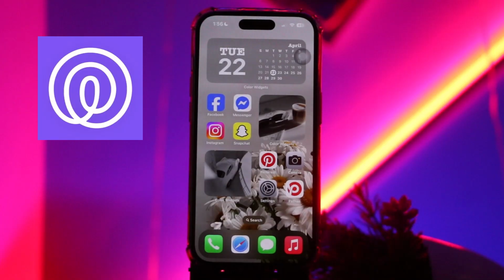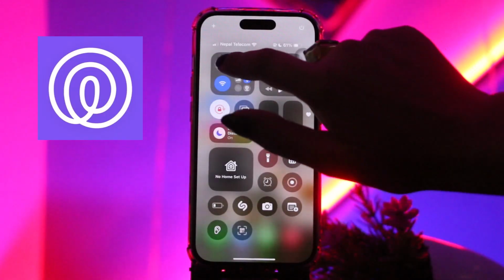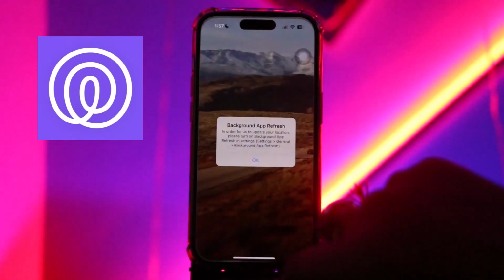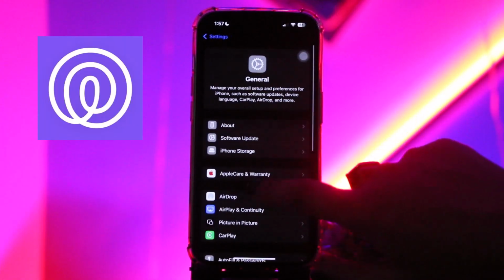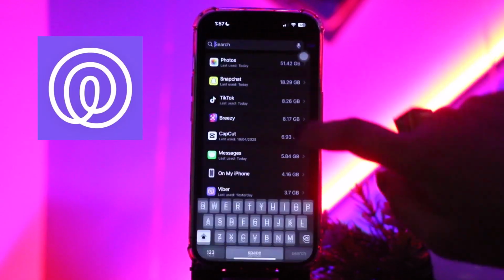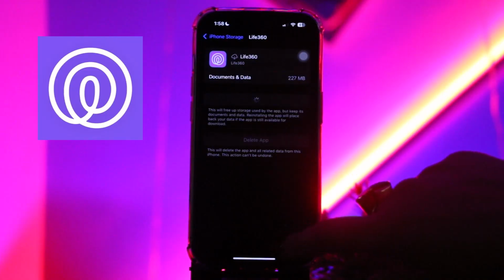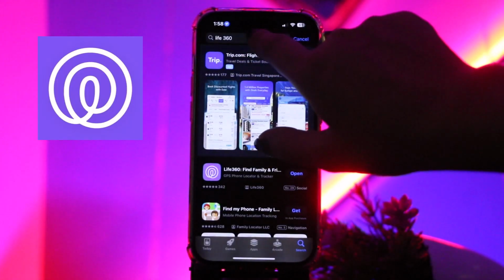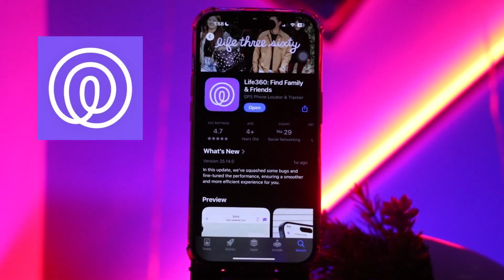How To Fix Life260 App On Your iPhone - Here's How To Fix - 2025